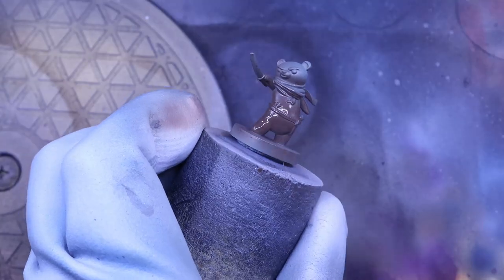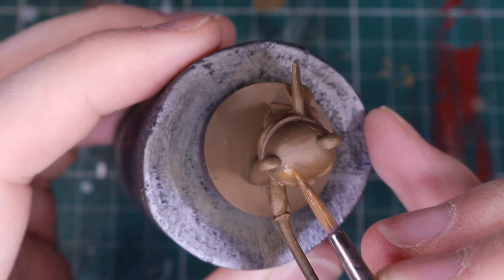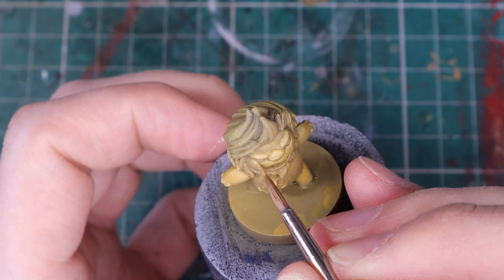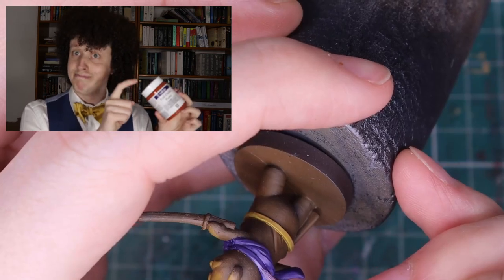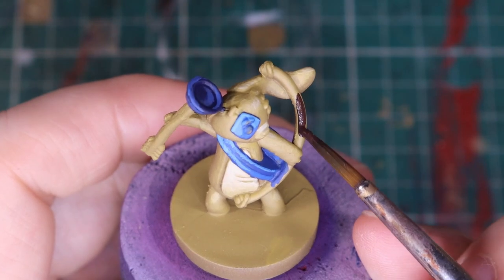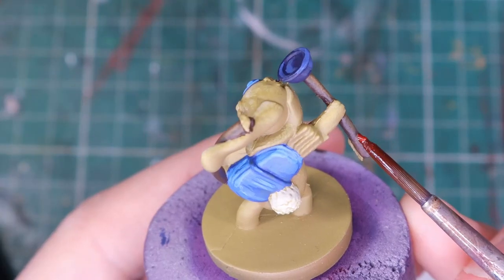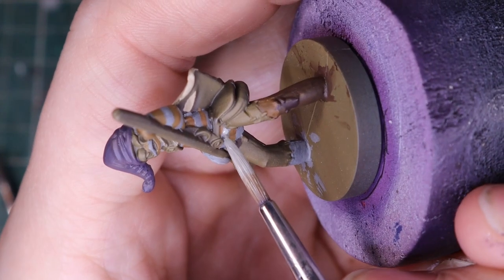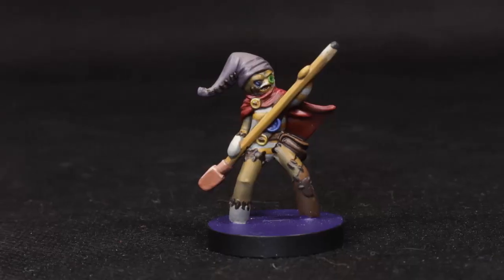Painting Stuffed Fables: the Heroes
In this video, I show you how I painted the adorable plushies from the boardgame Stuffed Fables.

There're 6 of them: Theadora, Flops, Lumpy, Stitches, Lionel and Piggle.
I also explain one of my favourite techniques to practice Volumetric highlighting.